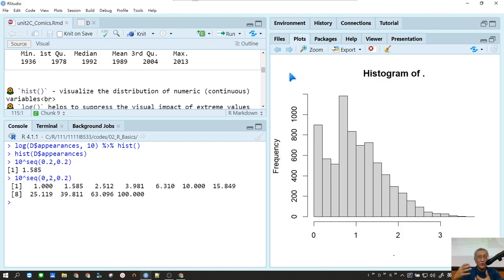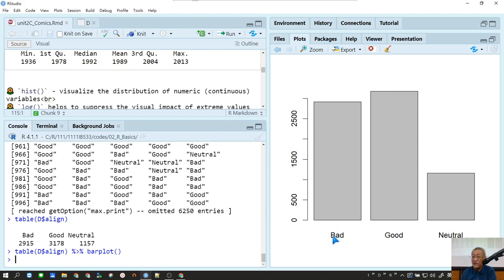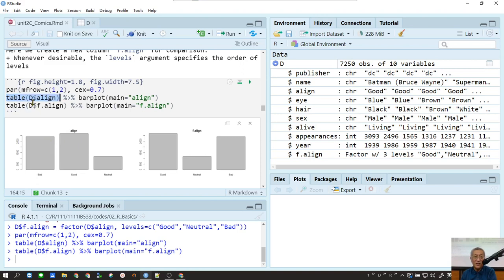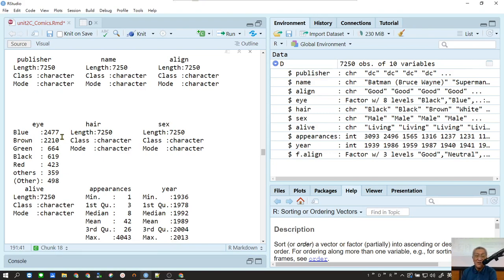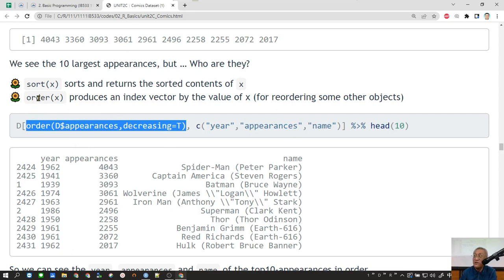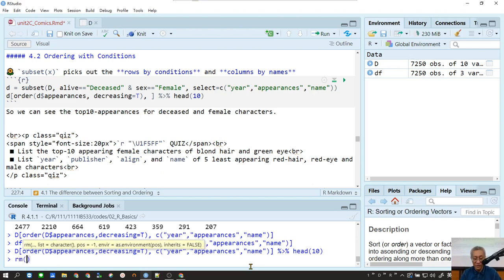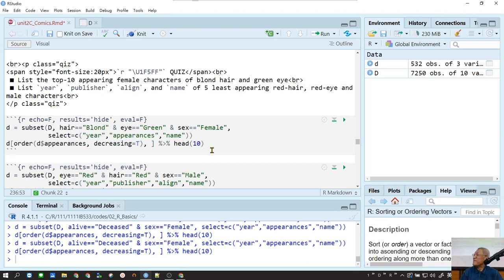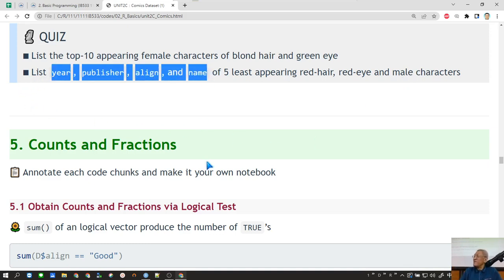Unit3.2 Factor vs. Character (IB533 2022.09)